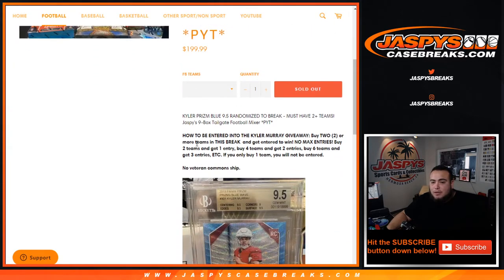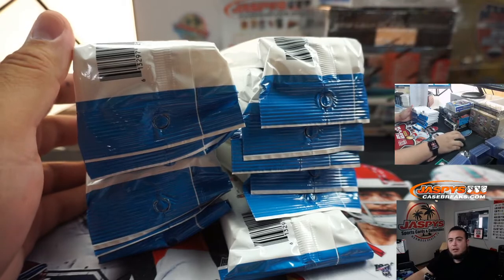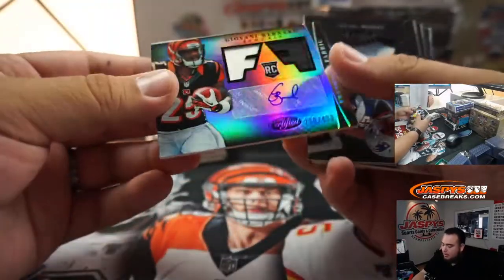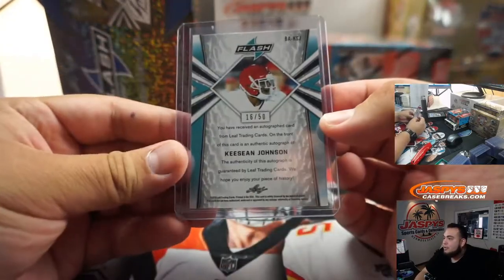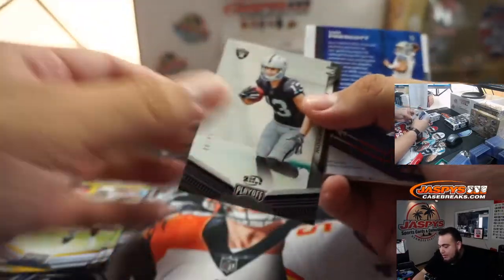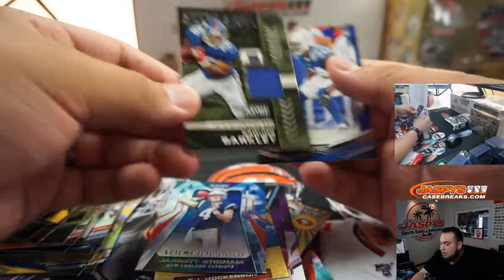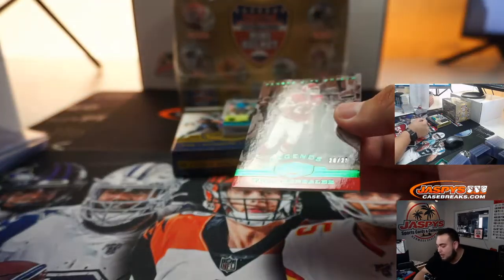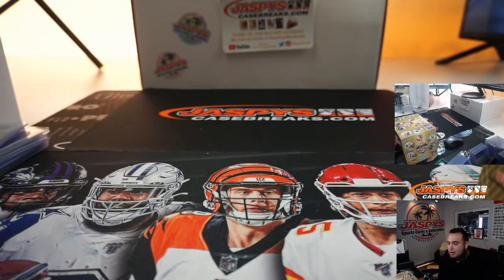M. 9/7 - JASPY'S 9-BOX TAILGATE FOOTBALL MIXER *PYT* + KYLER PRIZM BLUE 9.5 GIVEAWAY W/ 2+ TEAMS